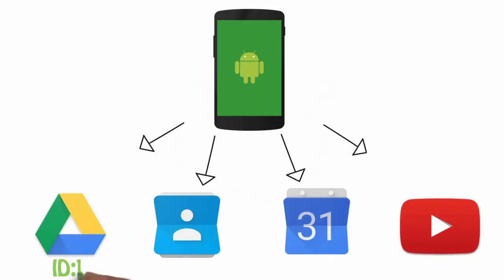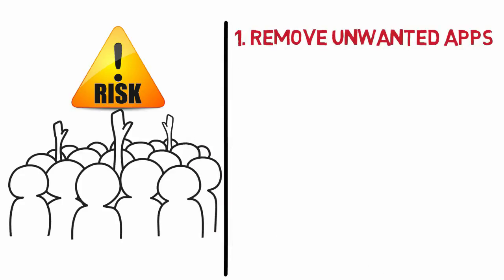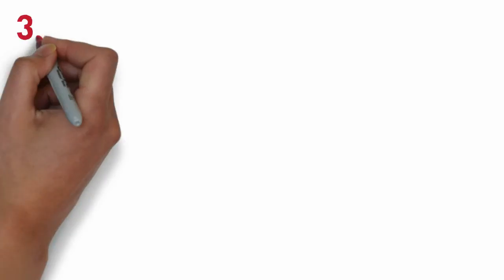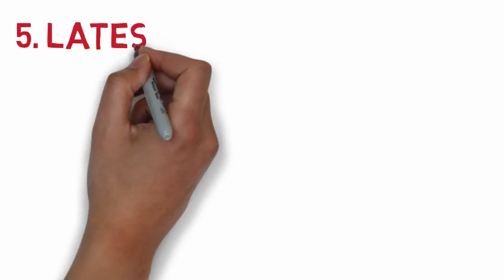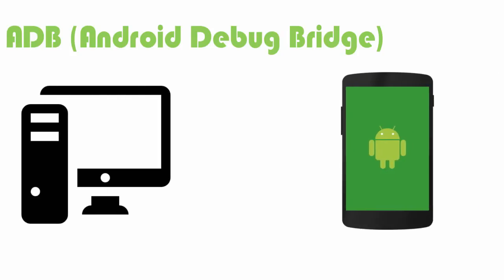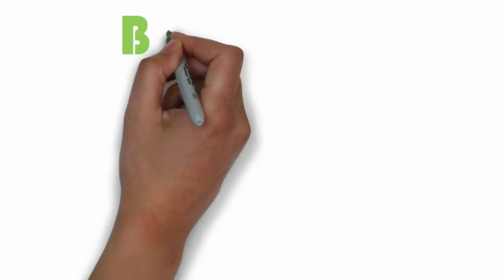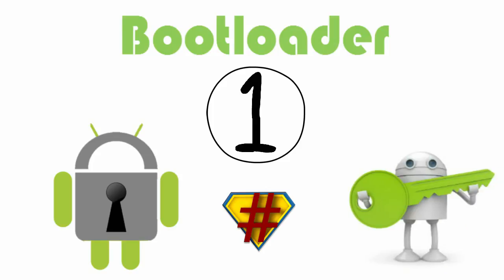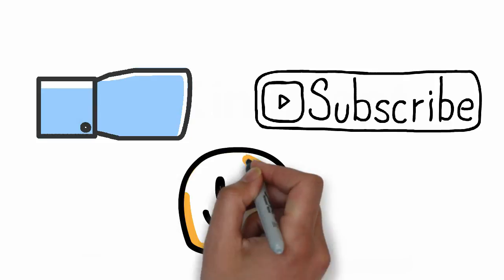Everything about rooting and safest method to root any android without voiding warranty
Today, we will learn about rooting an android device and also we will try to understand about all the terms used in rooting process.
After knowing all this stuff, you can easily root any android device.